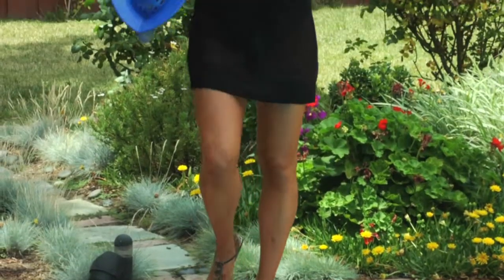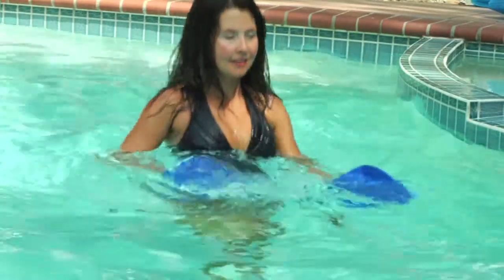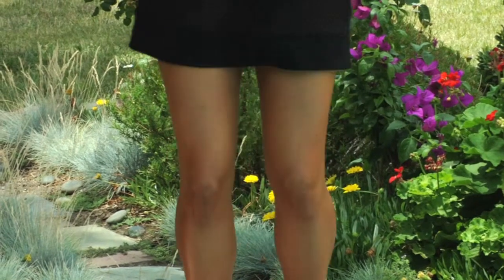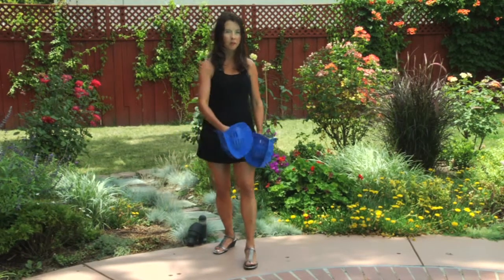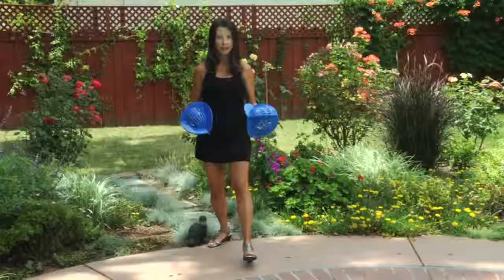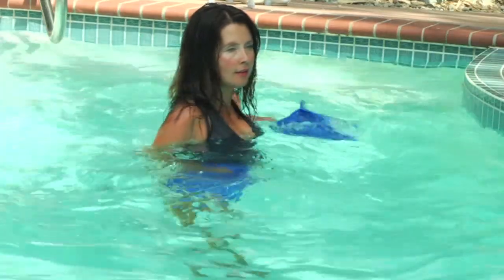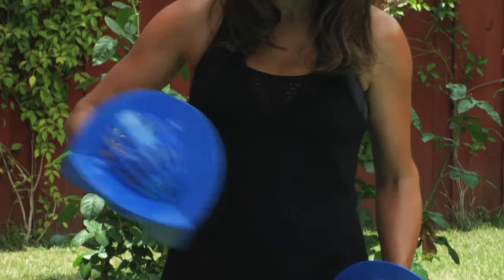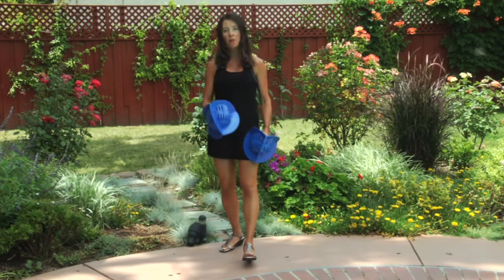Aquatic Exercises for Sports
Water is an ideal place to exercise and tone the entire body with little to no strain on the joints. Water is approximately twelve times denser than air, which means that you’re putting each and every muscle to use every time you move around in the water. You can use the water's natural resistance, or bring an easy tool in the water such as a kick board or noodle to enhance resistance.
Upper body/arm exercises in the pool. To make an appointment or learn more, check out